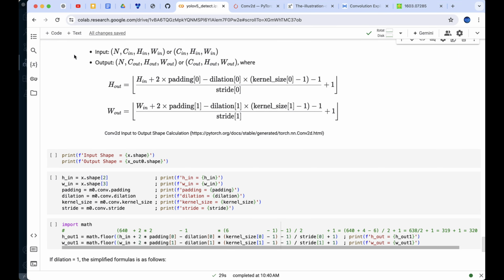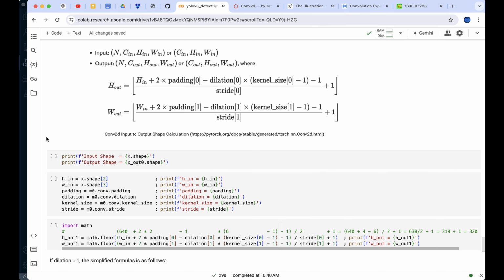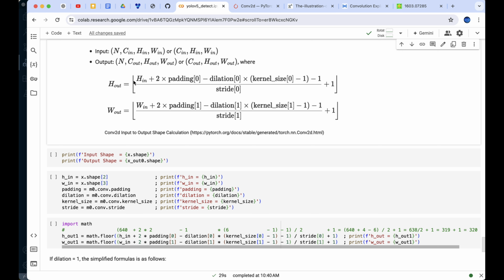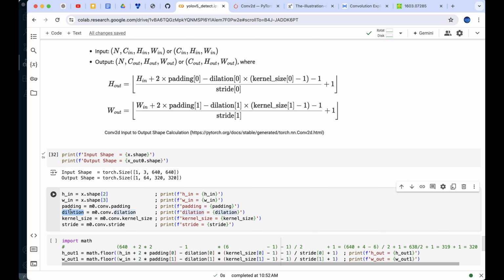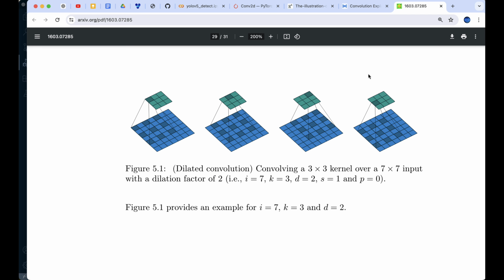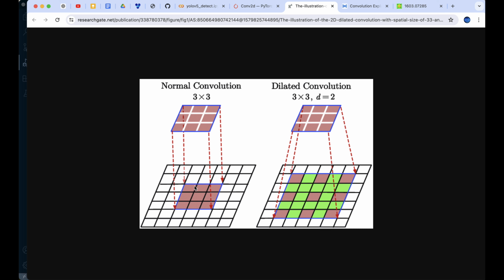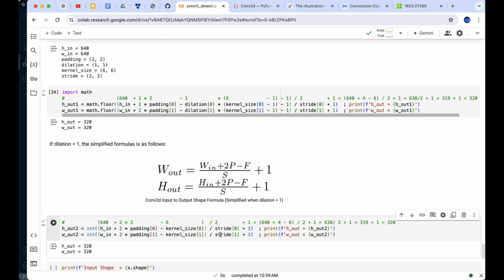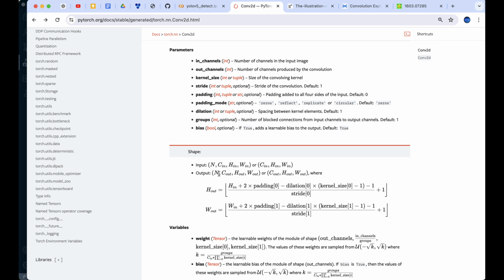23. Conv Shape Overview (Optional). YOLOv5 detect.py Series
🚀 In this video, we delve into understanding the shapes of input and output tensors in convolutional layers. We explore the structure of weights and biases and how they interact with the input tensor to produce the output tensor. Key concepts such as padding, dilation, kernel size, and stride are explained. We also simplify the mathematical formula used to calculate the output dimensions and illustrate the effects of dilation visually. By the end of the video, you'll have a clear understanding of how to compute the output shape based on various parameters, equipping you with the knowledge to manipulate convolutional layers effectively. 🧠 🤖 💥

🎯 Key Highlights:
0:00 - Introduction to Tensor Shapes
0:14 - Understanding Weights and Biases
1:09 - Input Tensor to Output Tensor Conversion
2:29 - Calculating Output Dimensions
3:11 - Simplifying the Output Shape Formula
4:56 - Effects of Dilation in Convolution
5:50 - Final Output Shape Calculation